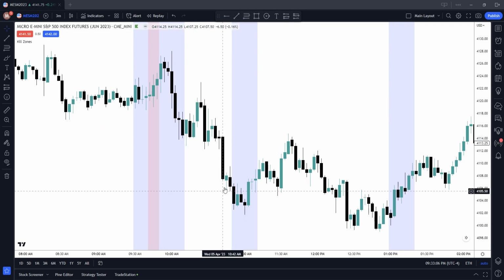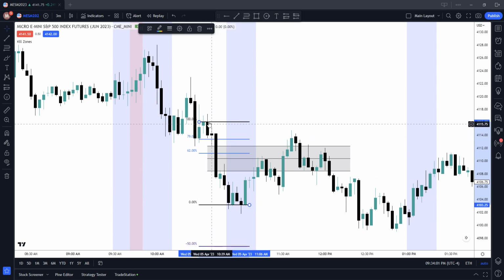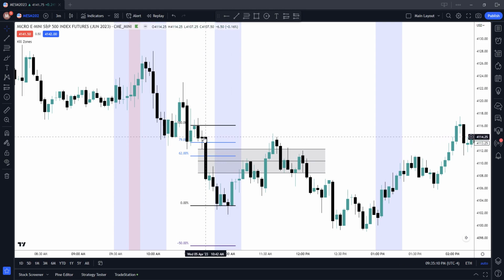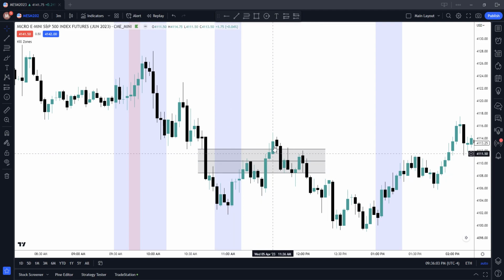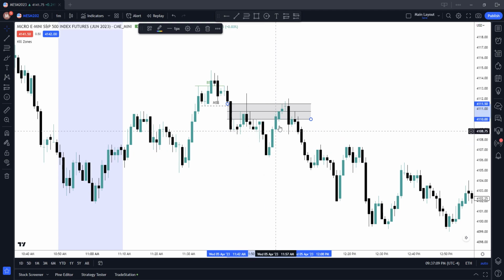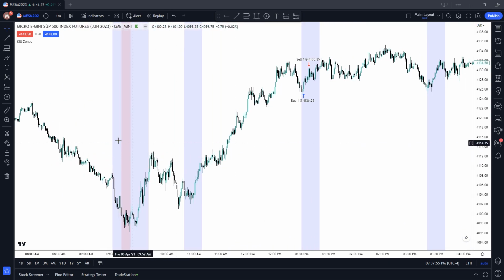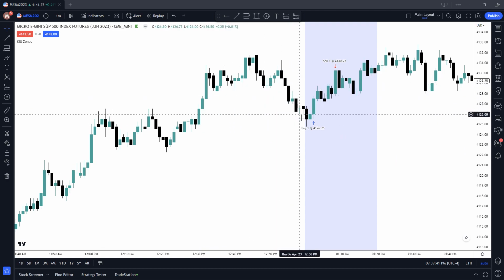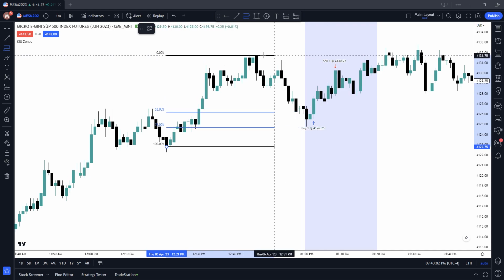Trade Review - 04/09/2023 - How NOT to set a stop loss.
In this video, I go over 3 trades.

1. My loss from this week and why the main reason it lost was because my stop loss on the trade was in the wrong spot.
2. The follow up and recovery from that loss.
3. My live account trade and I explain why I have certain time periods marked in blue.